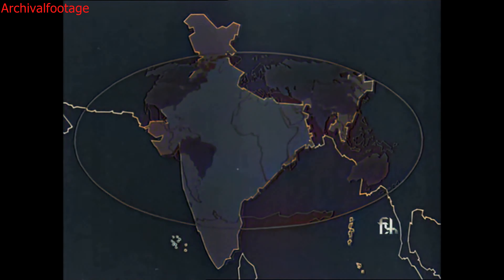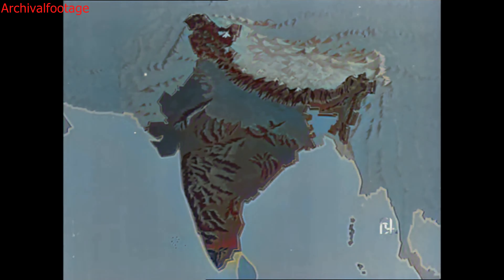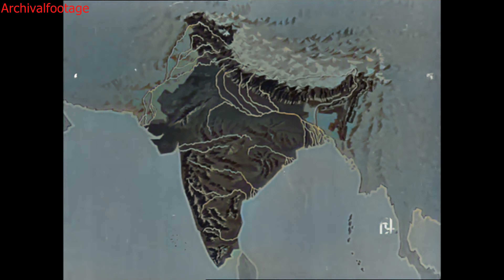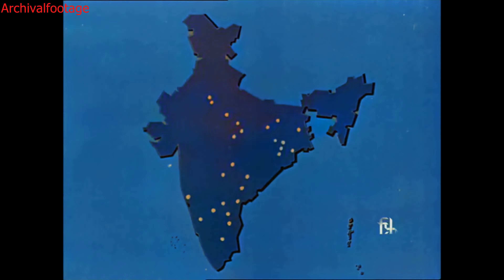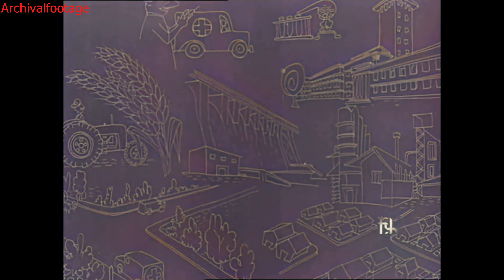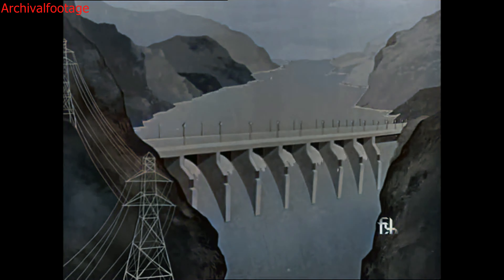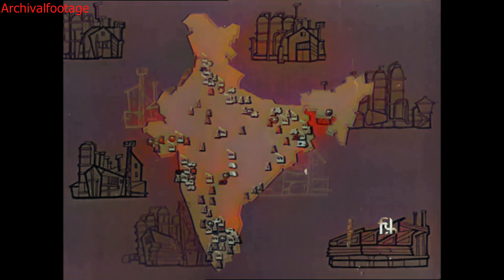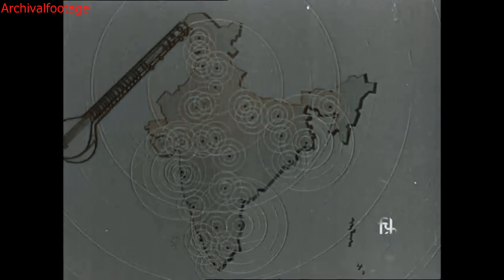Views of India 1961 video in color 4K Ai. converted black and white in color 4K.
This Our India
by Ministry of Information, Films Division

Topics GoI Films
Language English
Films Division Number 002258

Synopsis: This cartoon film, presents in a nutshell, with the help of animated maps and diagrams, some geographical and economic facts about India. It shows how the people of India under the Five Year Plan Projects are striving to achieve a fuller and better life for all.

Director: Pramod Pati

From the Government of India, Ministry of Information, Films Division.